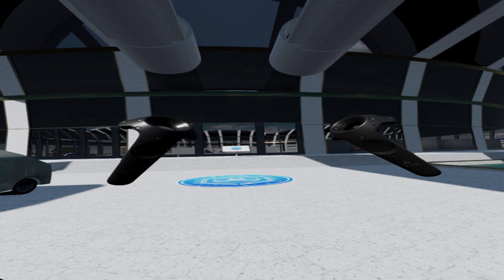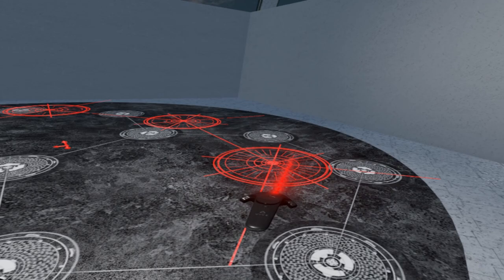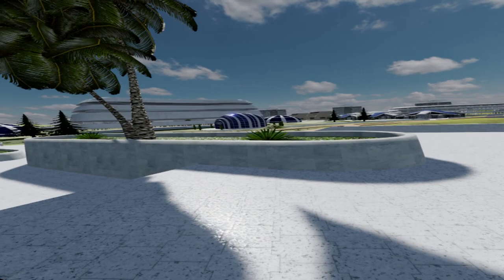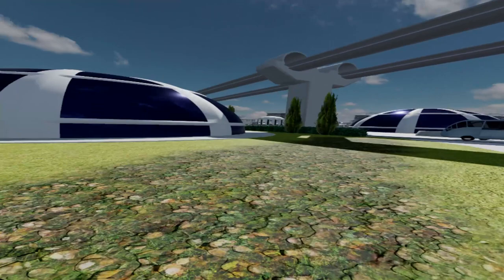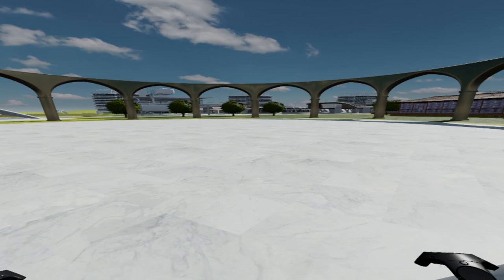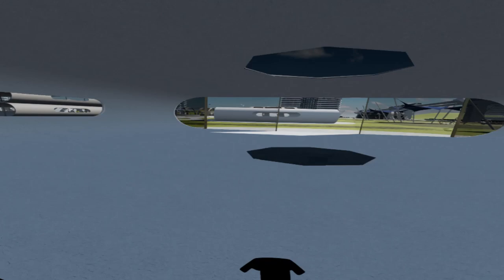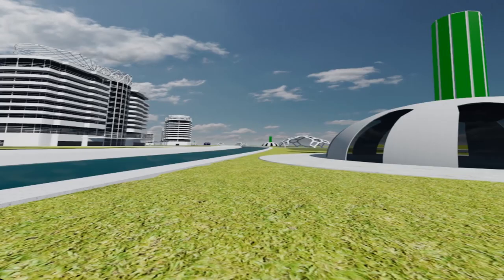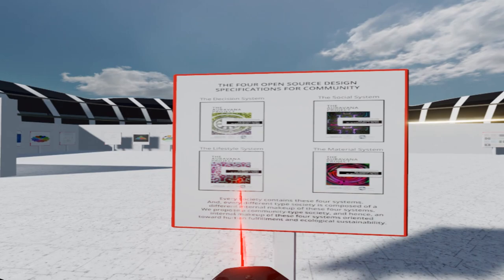Virtual Reality Tour of a Circular City in Stingray Engine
As a contribution to The Auravana Project and the direction of a community-type society (a natural law resource-based economy, NL/RBE), I have created a virtual reality tour of the first open source integrated circle city publicly available. This video is produced from within Autodesk Stingray.

You can find the free open source content at the link below, including two VR executable files (one for Stingray and one for UE4), which you can run and experience the city for yourself in VR (HTC Vive required).